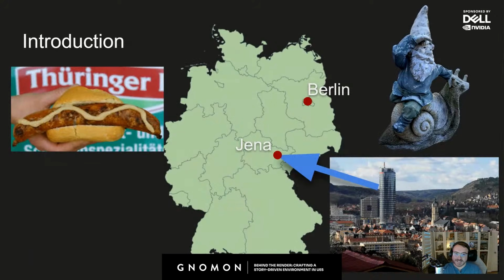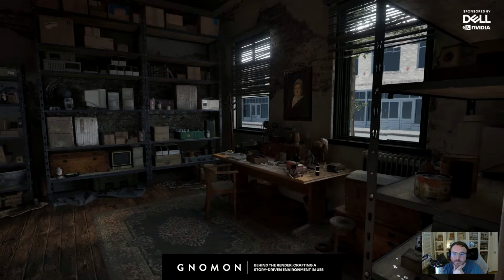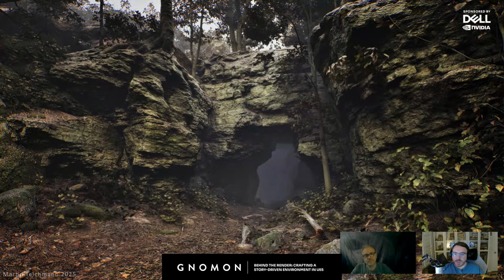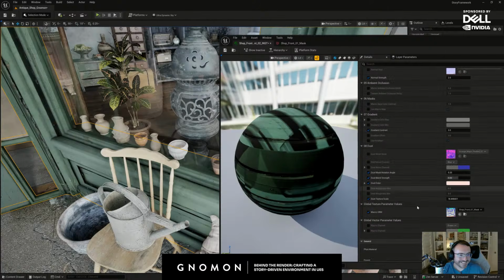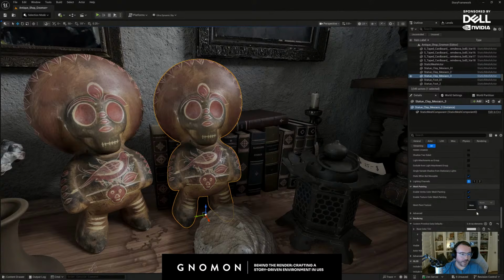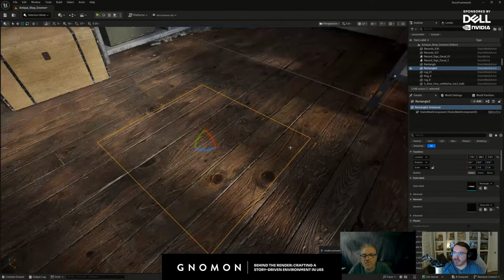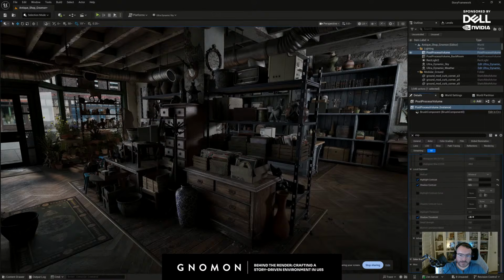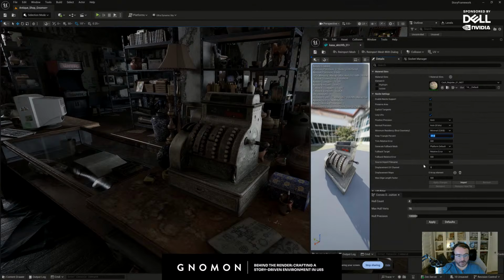Behind The Render: Crafting a Story-Driven Environment in UE5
Join us for a special livestream-only event with environment artist Martin Teichmann! Martin shares a deep dive into their personal Unreal Engine 5 project: a photorealistic antique shop scene crafted with storytelling and gameplay at its core.

This session explores how narrative and player interaction can shape artistic choices—from layout and lighting to asset creation and optimization. Through a mix of slides and a live walkthrough of the UE5 project, you'll learn how to elevate a portfolio piece into a compelling, immersive environment that supports both emotional storytelling and gameplay flow.
Don’t miss this behind-the-scenes look at how a self-made environment comes together—blending story, gameplay, and smart use of tools in Unreal Engine 5. It’s a great session for students and artists curious about how personal projects can grow into something thoughtful, polished, and creatively fulfilling.

Dell Precision has over 25 years of innovations, driving the work of power-users, designers and creators. The Precision product team works directly with customers and strategic partners to deliver the most reliable and powerful PCs from Dell.  The intelligent performance is driven by AI-based software, Dell Optimizer for Precision, and the professional-level components, such as Intel® Core™ and Xeon® processors, fast memory (including ECC memory options), scalable storage, and professional graphics from NVIDIA that drive many of the creative applications and workflows, as well as exclusive technologies such as Reliable Memory Technology Pro and, patented thermals and the Dell Optimizer.

Events with closed captioning are available via Gnomon's Facebook Page.

For over 25 years, Gnomon has educated many of the world’s best digital artists. Gnomon offers a variety of educational options to help students reach their goals in the entertainment industry, with full-time certificate and degree programs, specialized courses for high school students, and over 100 individual courses for portfolio development and professional enrichment.